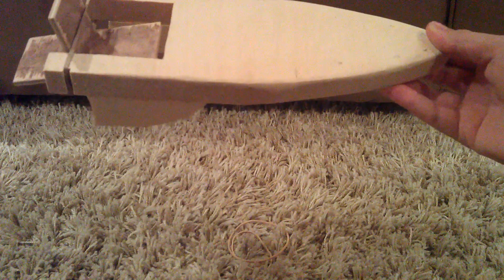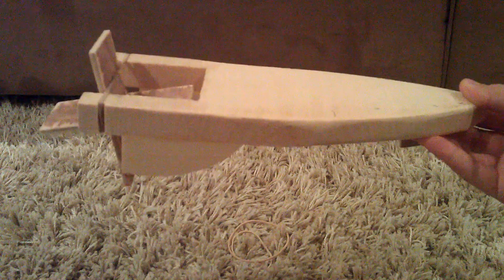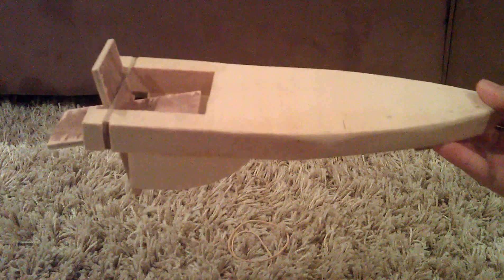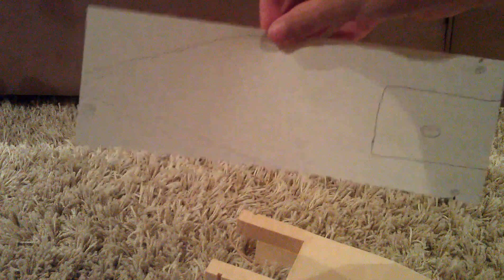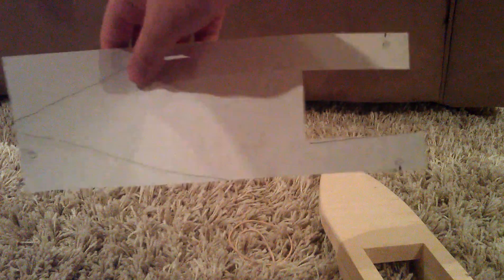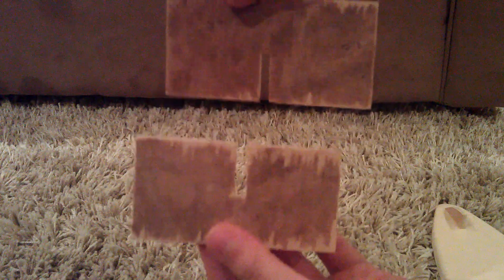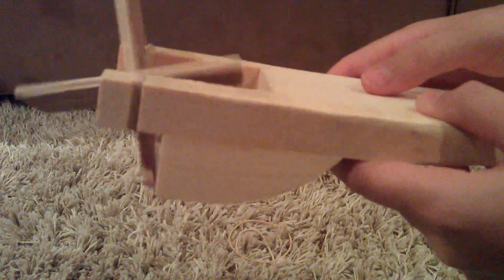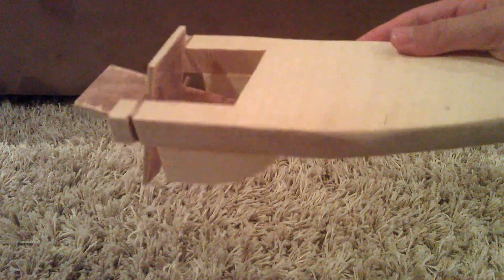How To Make A Rubber Band Powered Boat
rubber band/ elastic band powered boat I made. Simple and easy to make.